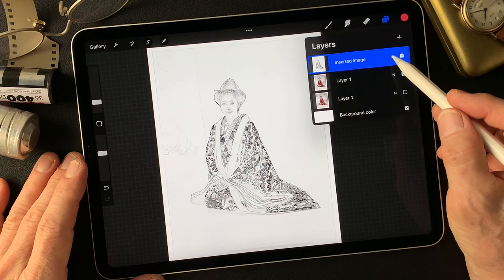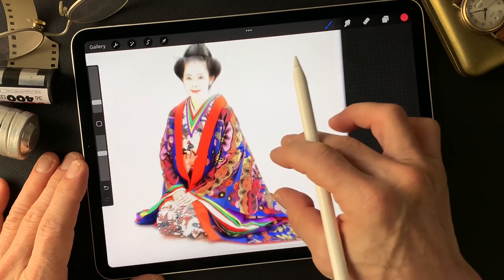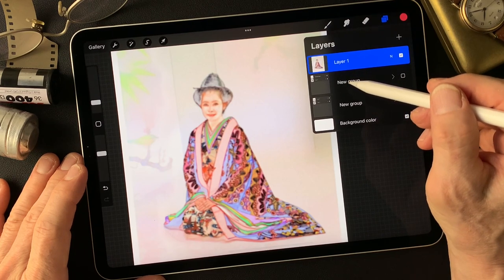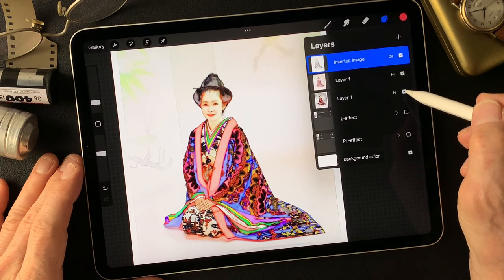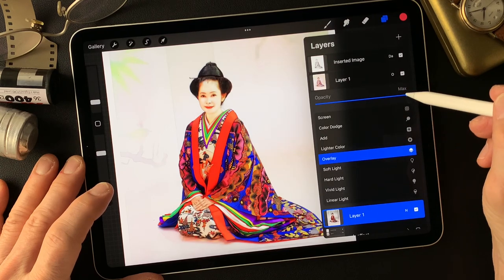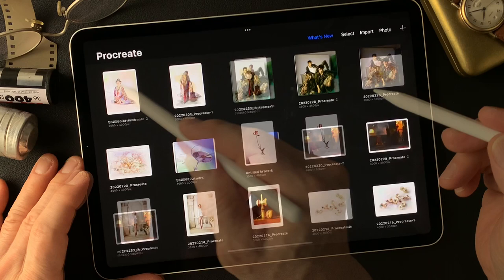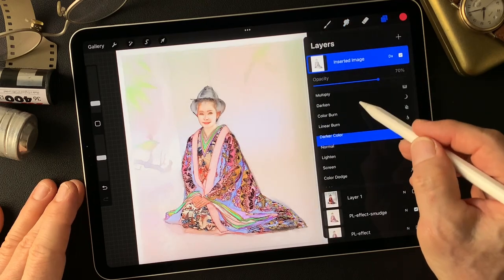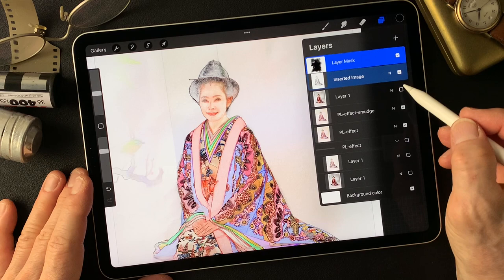Procreate Tutorial, to make an illustrated image photograph by Toshi Yagi from Okinawa Japan.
I try to make an illustrated image this time. This tutorial shows how I use blend mode to get effective image. You will find different variations of interesting blend mode to create images.  I hope this movie gives some kind of idea for photographers who want to make an illustrated image from photographs. Enjoy trial, try and error!! That is first step to do anyway!  Especially about mask and smudge tool, try to use different. Thank you so much.  (^ ^)V